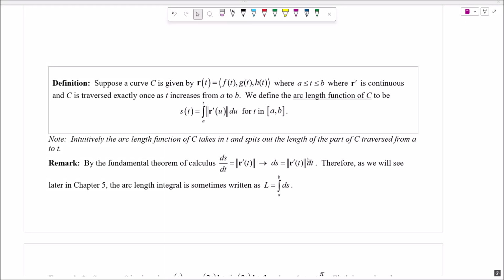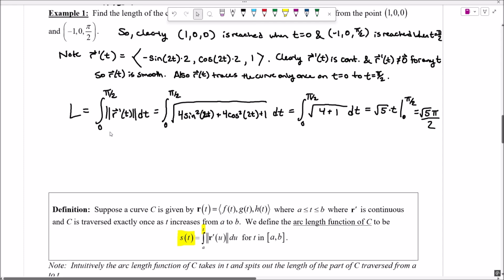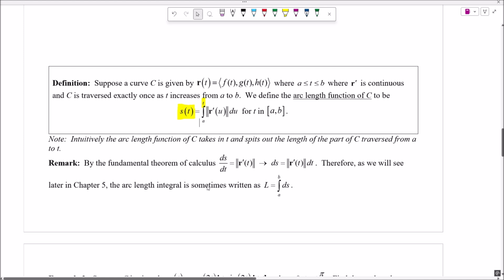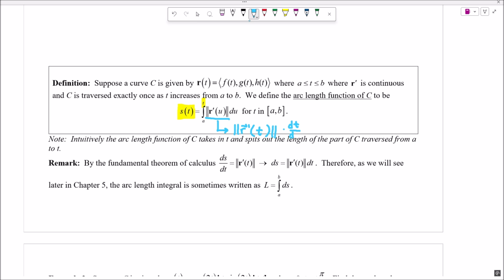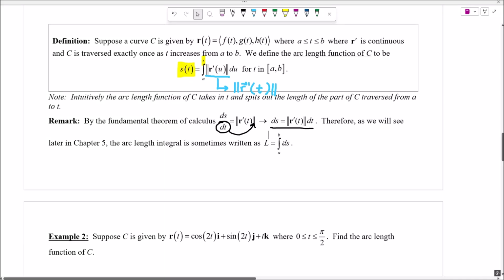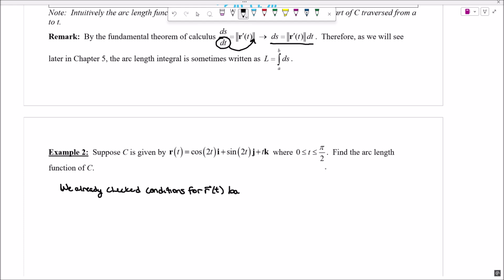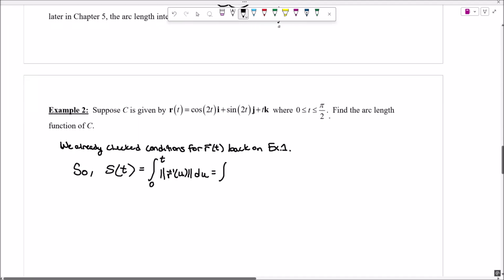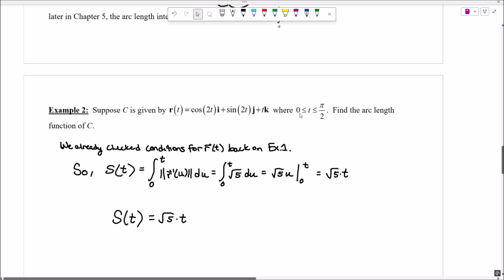2.3 Definition, Remark, & Ex2